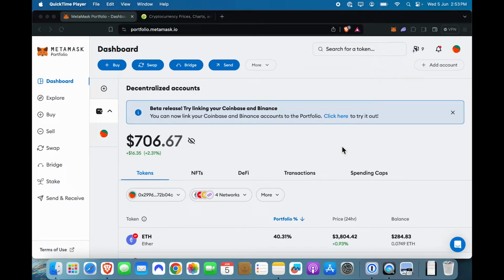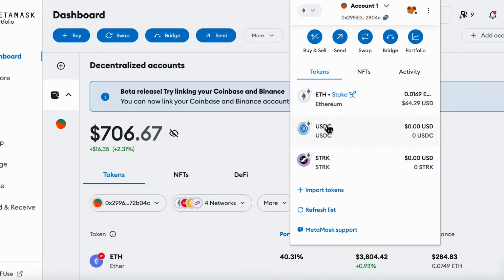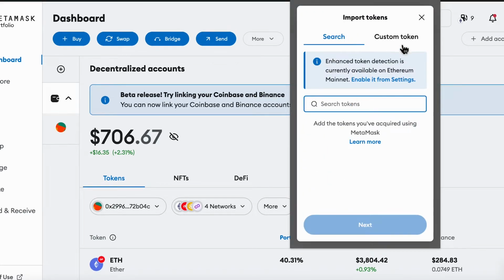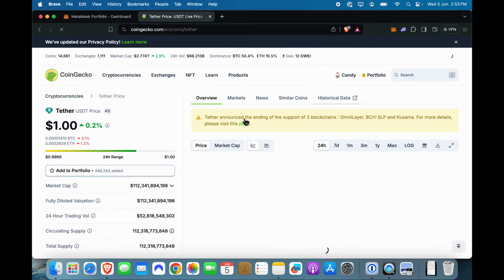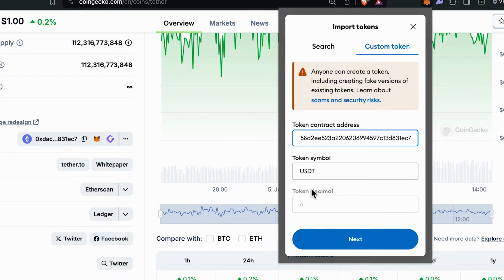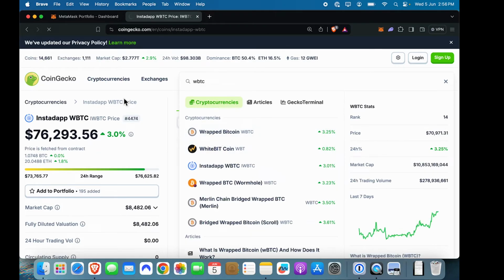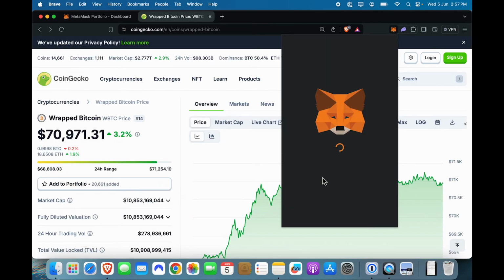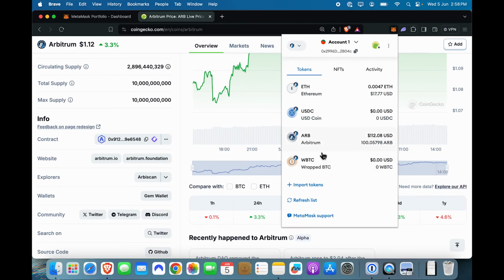How to Add Contract Address in MetaMask? Import Tokens via Smart Contracts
Do you want to add a token to MetaMask but don't know how to find the contract address and import the token? I'm here to help. I've explained how you can search for the contract address of the token you want and then add it to MetaMask easily. Find out how to add custom tokens like USDT, USDC, Arbitrum, and more in MetaMask within a few minutes.